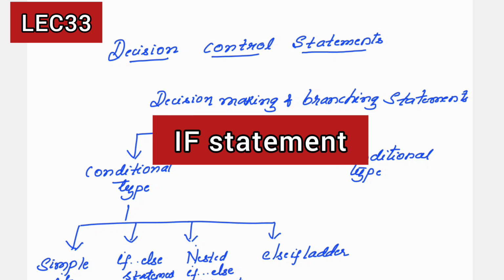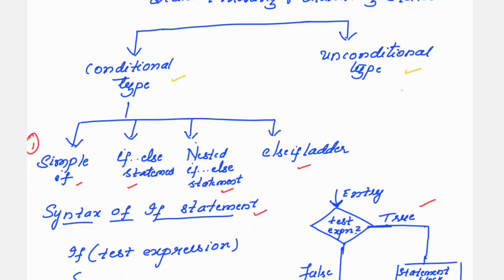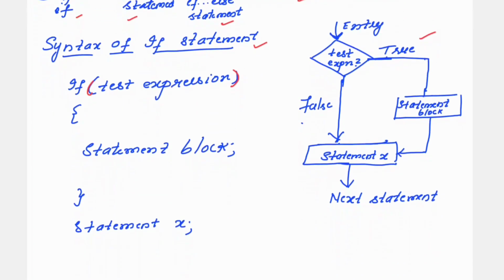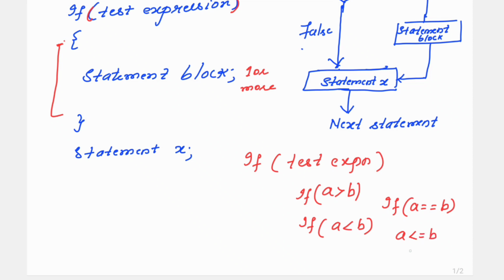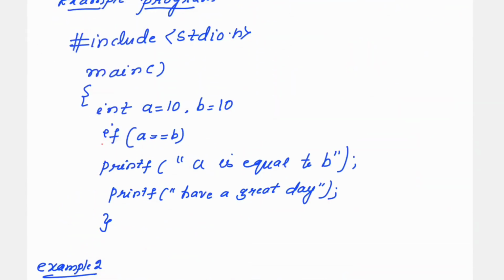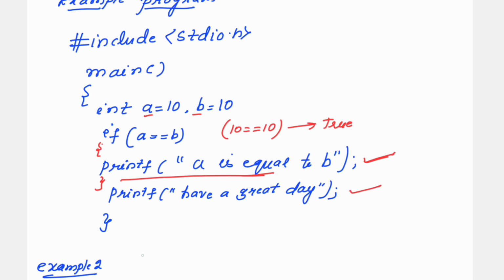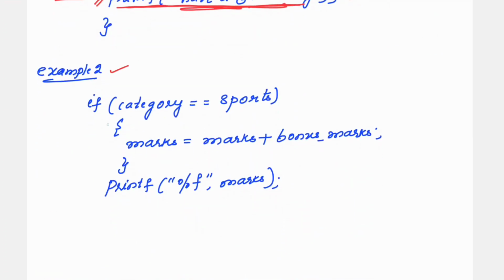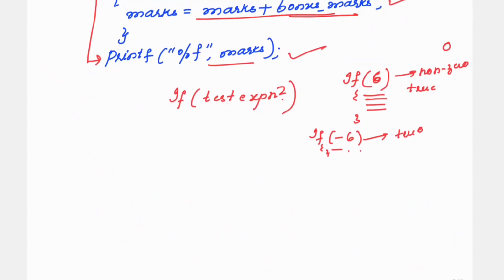Lec33 : IF Statement in C Programming